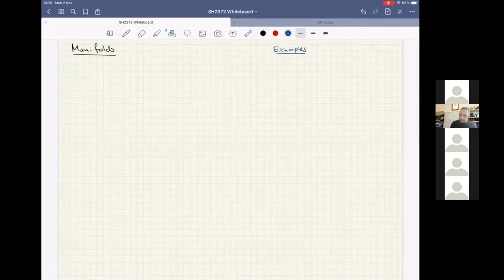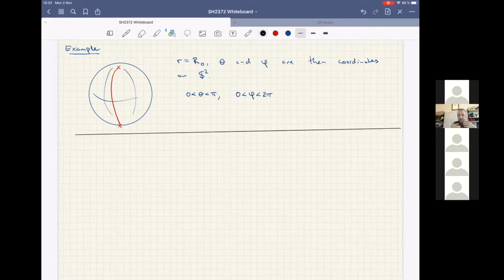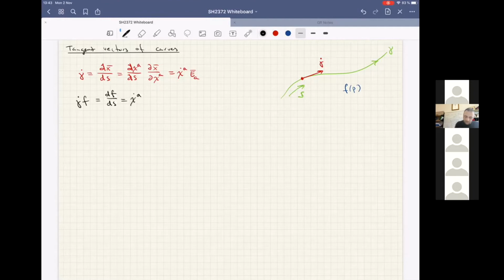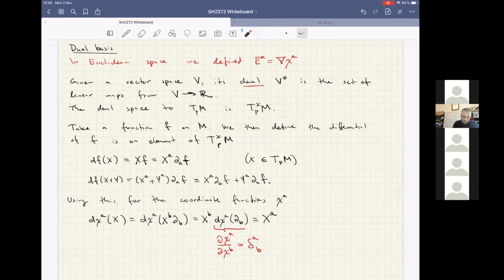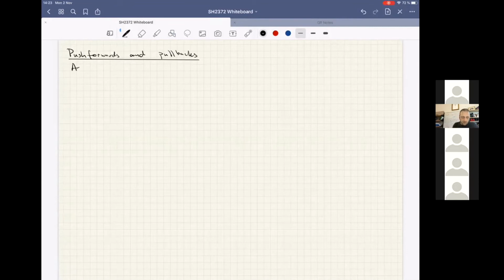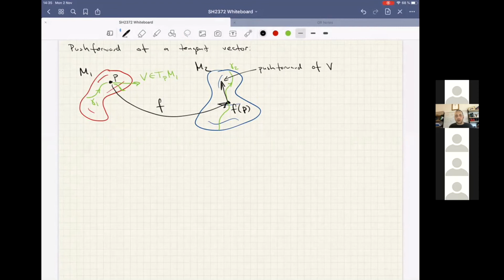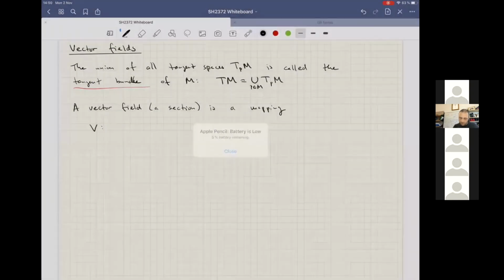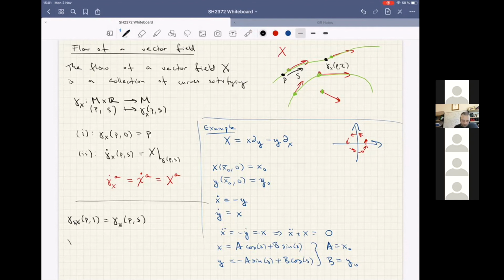SH2372/SI2372 Lecture 2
Manifolds, tangent and dual vectors, flows